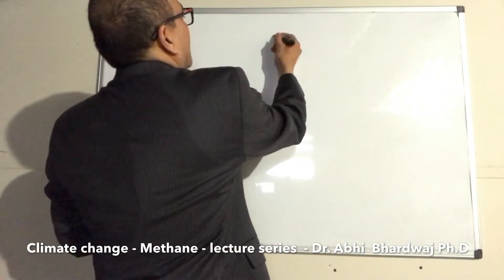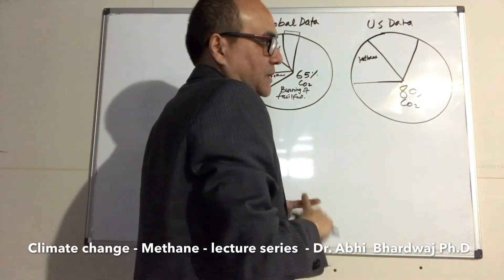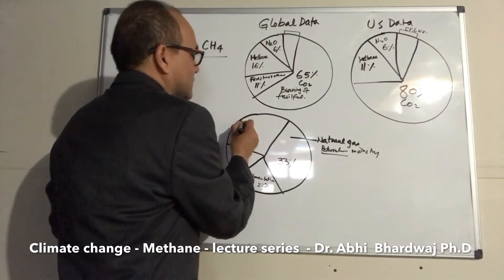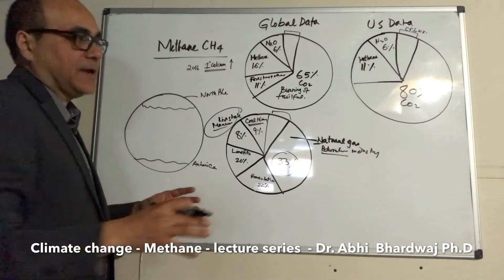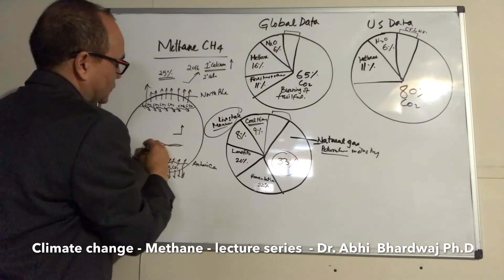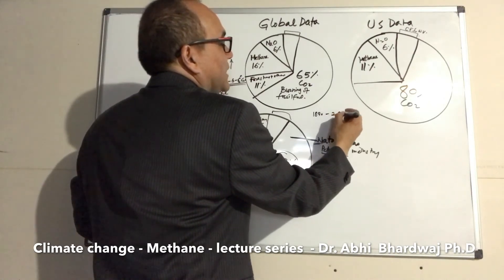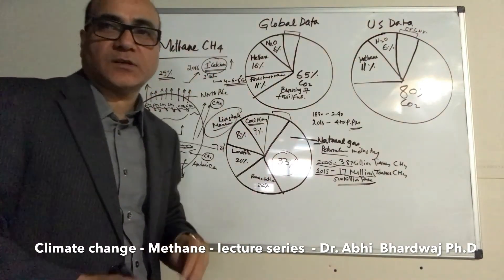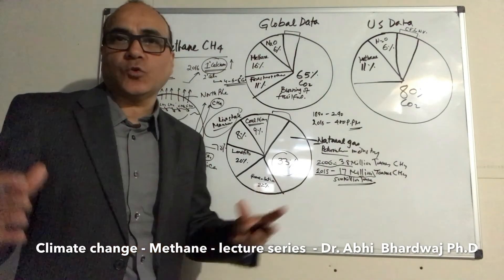Climate Change - How Methane (CH4) may accelerate Global warming?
This lecture focuses on Methane gas,  its sources, and how it may accelerate Global warming?